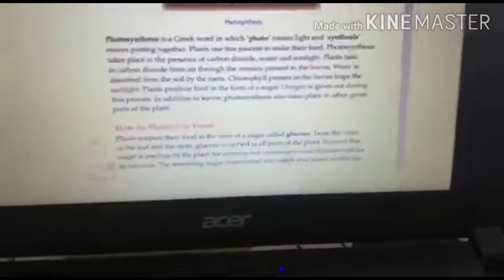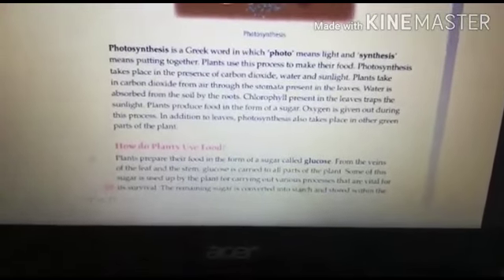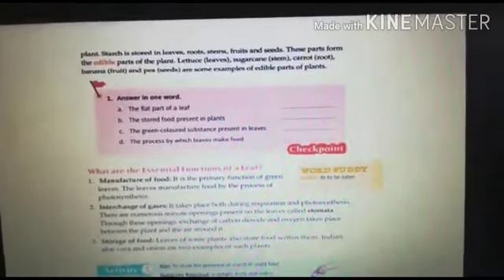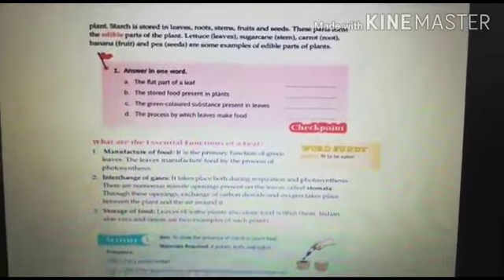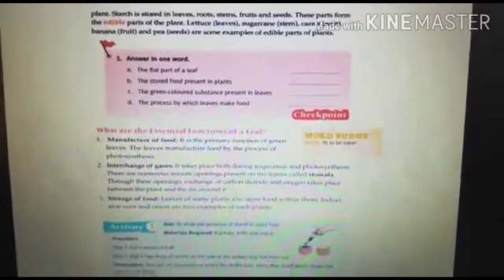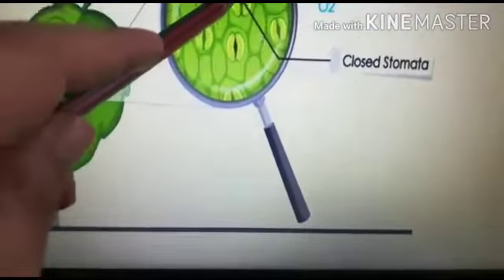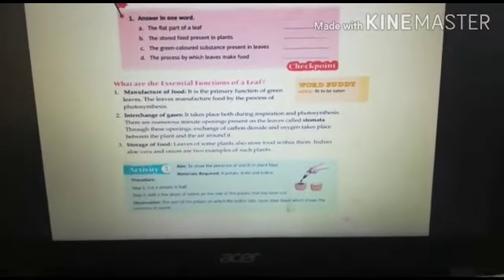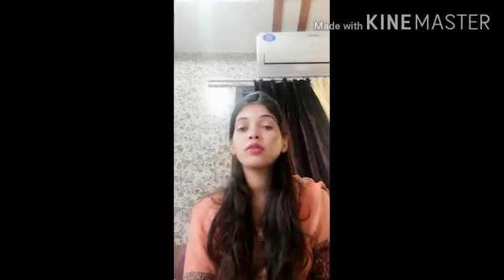Class 4th | Science | Leaves the food factory of plants | part 4